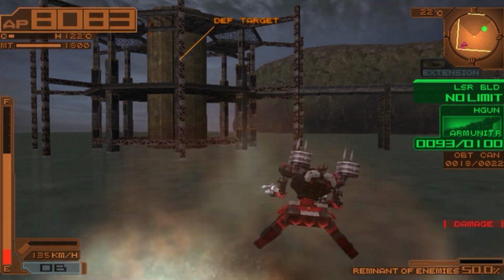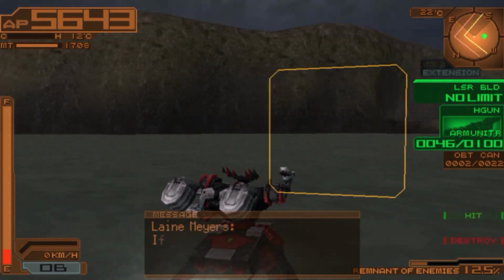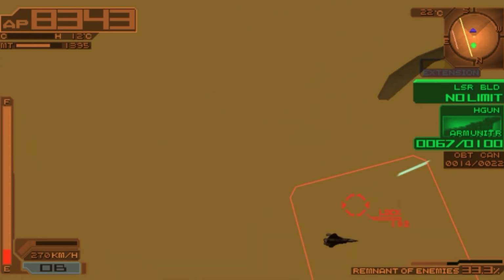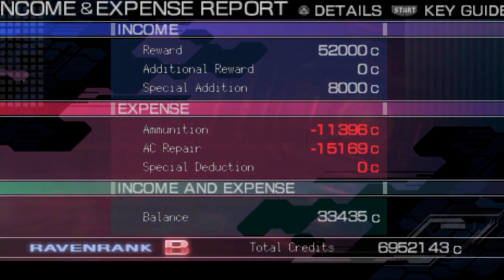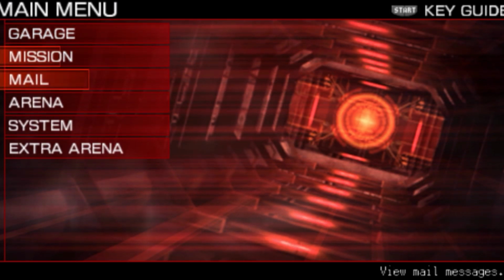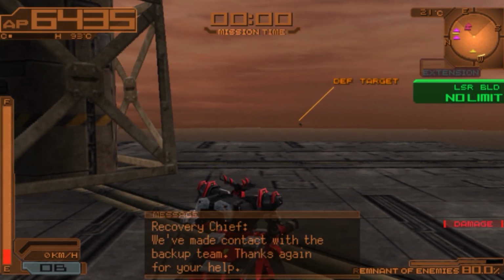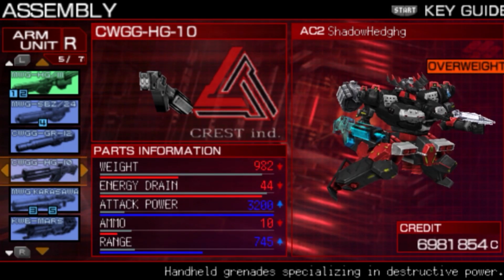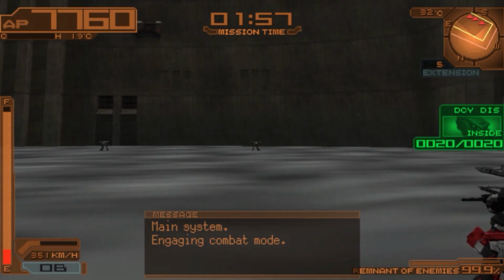Actual missile dodging : AC 3 no shop run Ep20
Time for the REAL deal now!